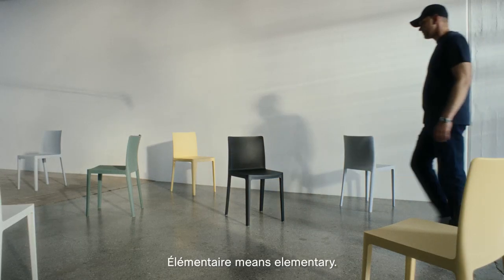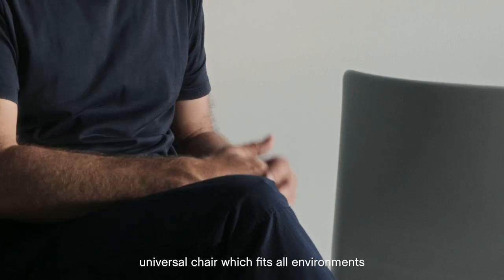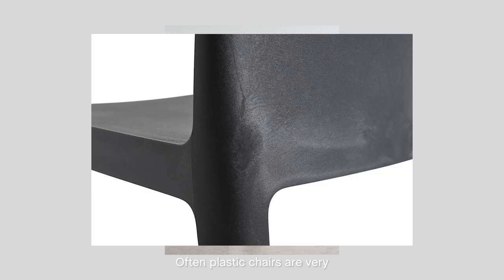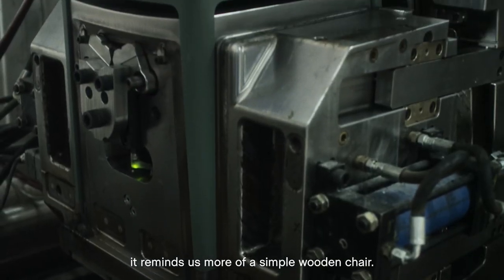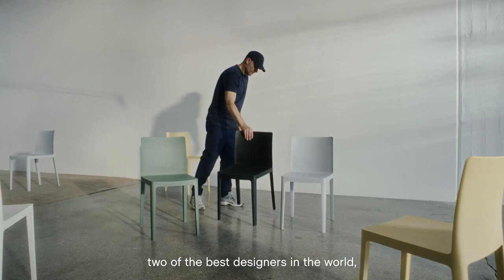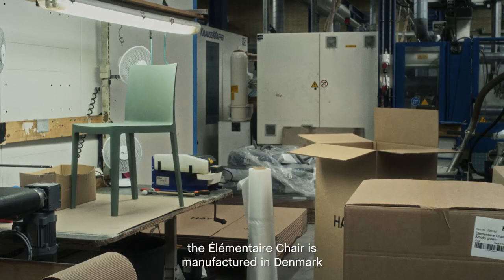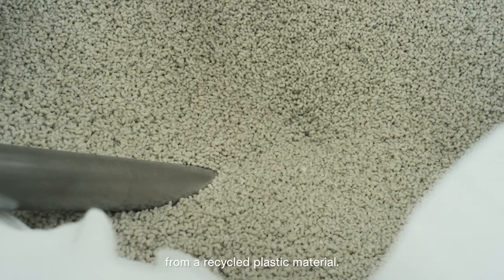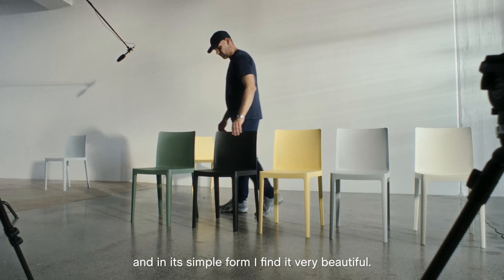HAY Elementaire Chair | Made in Denmark from 100% Recycled Materials | Ronan & Erwan Bouroullec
Designed by French duo Ronan and Erwan Bouroullec, the Élémentaire chair is made with an innovative mould that is incredibly efficient and waste-effective. The chair is made in Denmark from 100% recycled material and is finished by hand.

Élémentaire is versatile, affordable, and can be used both indoors and outdoors thanks to its UV-resistant material.

Take a peek at the innovative, eco-friendly manufacturing process of Élémentaire.